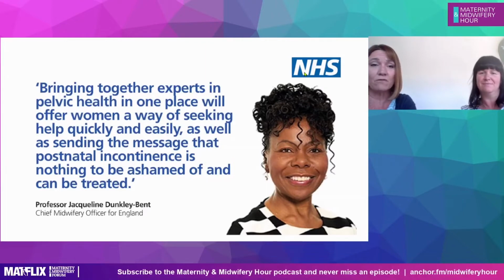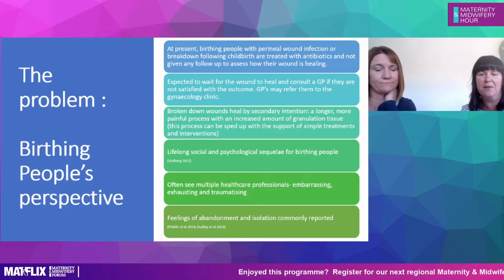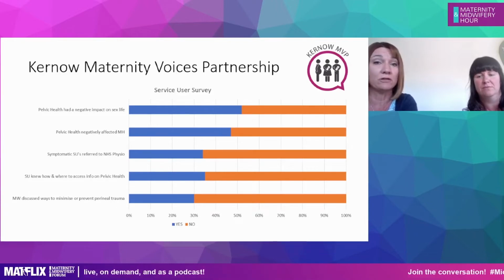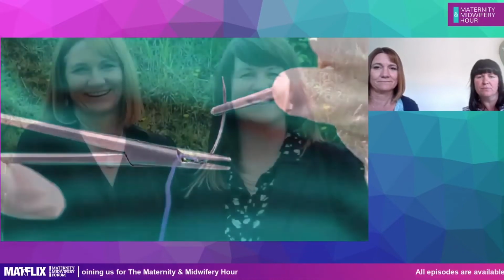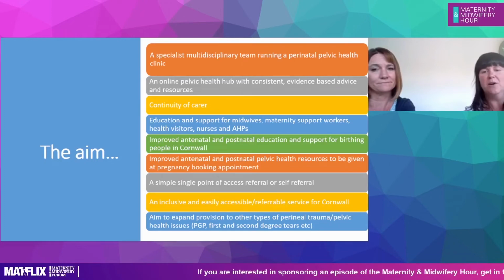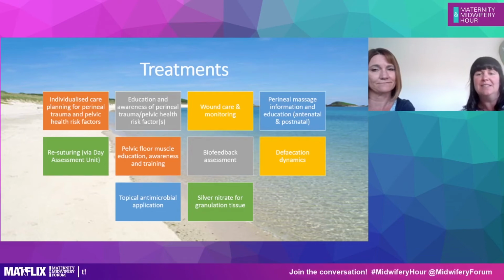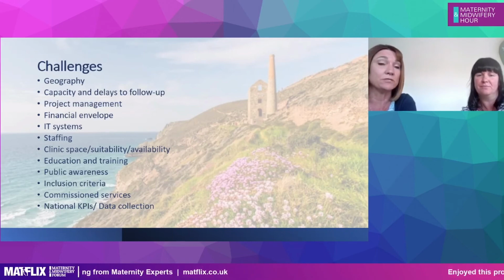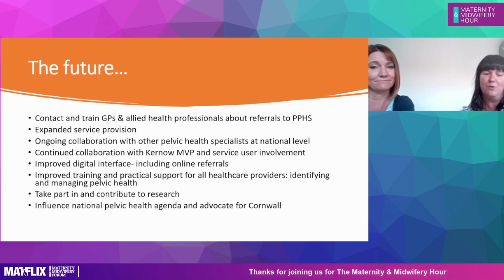7.6 Rachel Mullins & Zoe Nelson - Developing a Perinatal Pelvic Health Service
The need to address perinatal pelvic health was highlighted by the NHS announcement in 2021 the that NHS Pelvic Health Clinics would be set up to support pregnant women and new mums to prevent and treat incontinence and other pelvic floor issues. These would provide a one stop shop for women, who can self refer, through their pregnancy and afterwards, providing specialist advice, exercises and treatment, plus training and support for local clinicians.
Rachel Mullins and her colleague Zoe Nelson join us to describe the story of setting up their local clinic, who is involved, and provide us with the potential effects of this service on women, and how we can use this knowledge to roll out and expand the service.

Hosted by:
Sue Macdonald, Midwifery Expert, Mayes Midwifery

Contributions from:
Rachel Mullins, Perinatal Pelvic Health Midwife, Royal Cornwall Hospitals NHS Trust and;
Zoe Nelson, Local Maternity & Neonatal Lead Midwife, Royal Cornwall Hospitals NHS Trust

Live on Maternity and Midwifery Forum | 7pm London, UK | Wednesday's throughout 2022.